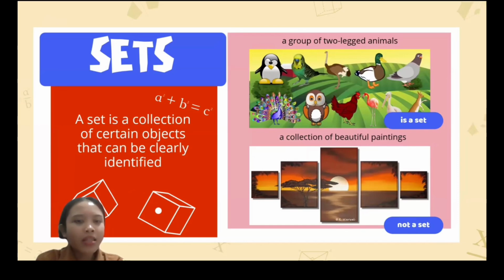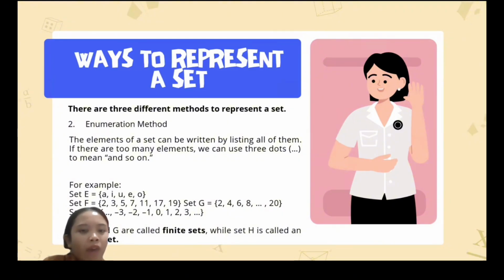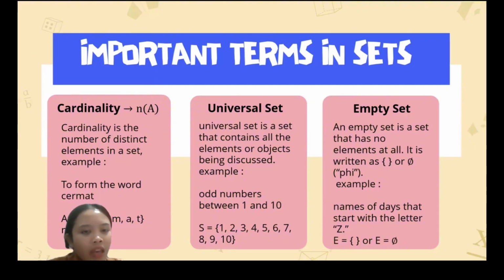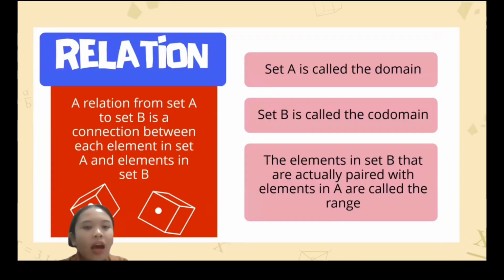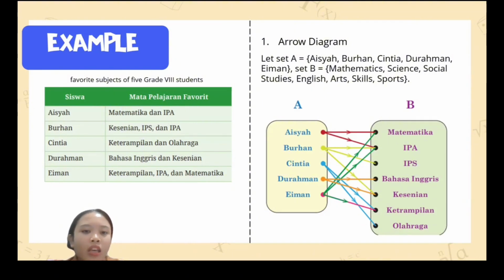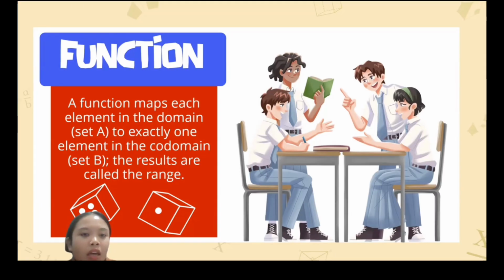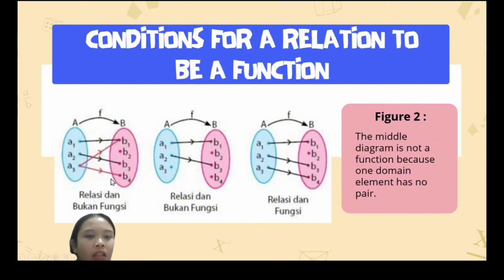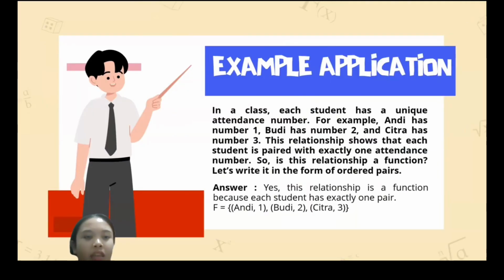Set, Relation, and Function || Project English For Math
Name : Ni Made Ayudya Cahaya Budhi Astiti
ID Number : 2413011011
Class : 4A Mathemathics Education

REFERENCES :
Ruangguru. (n.d.). Pengertian dan istilah-istilah dalam himpunan | Matematika kelas 7. Diakses
18 April 2026, dari Pengertian dan Istilah-istilah dalam Himpunan | Matematika Kelas 7

Ruangguru. (n.d.). Relasi dan fungsi: Pengertian, syarat & cara menyatakannya. Diakses 18 April
2026, dari Relasi dan Fungsi: Pengertian, Syarat & Cara Menyatakannya

Tohir, Mohammad, dkk. 2022. Matematika untuk SMP/MTs Kelas VIII. Jakarta: Kementerian
Pendidikan, Kebudayaan, Riset, dan Teknologi